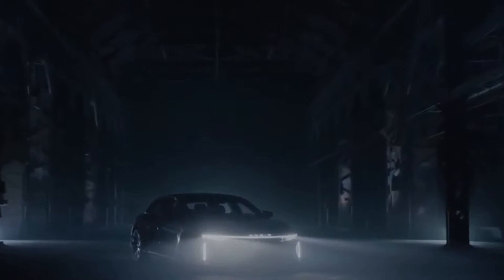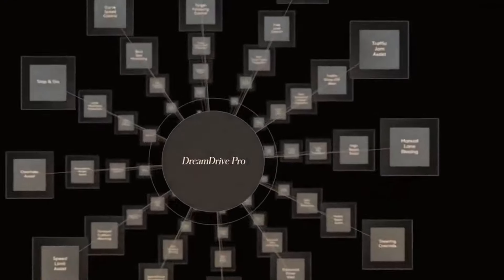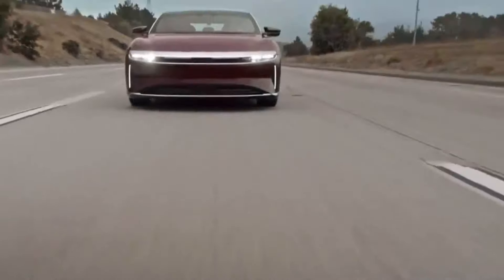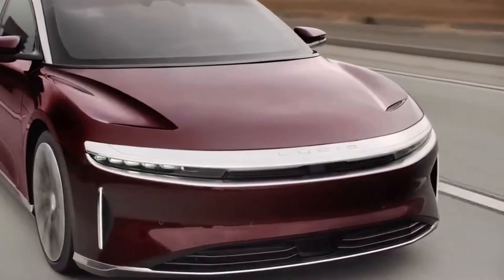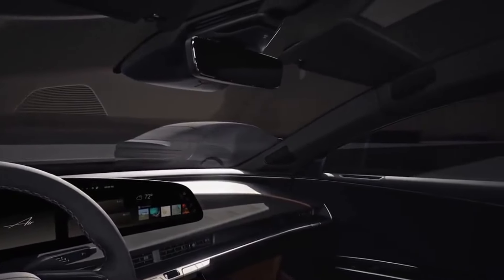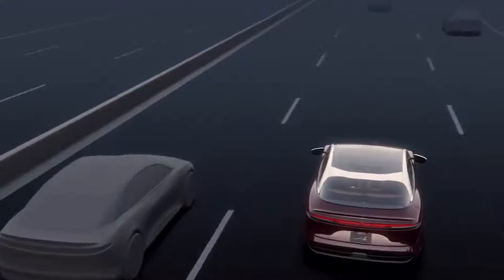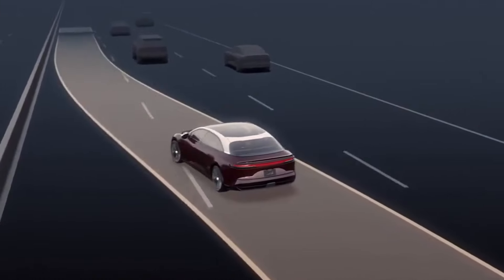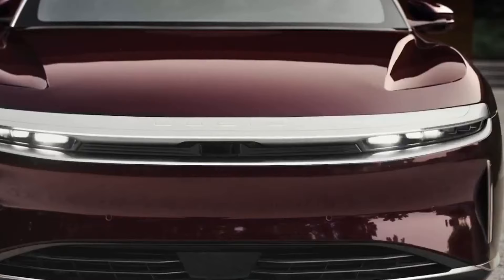What Your LUCID AIR Is All About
If you receive value from this channel, I humbly accept donations.

*** Car Accessories & Tools ***

JuiceBox Pro 40 Smart Electric Vehicle (EV) Charging Station with WiFi

ThisWorx Car Vacuum

eRapta 2nd Generation Car Rear View Reverse Backup Camera 149 degree view

iStrong Digital Wireless Backup Camera for Trucks/RVs/Trailers/5th Wheel/MotorHomes

Deenkee Wet / Dry Car Vacuum

Drop Stop Car Seat Gap Filler

LED Car Atmosphere Lights

FrieQ Car Air Purifier

Click here to check America's most trusted sources for GOVERNMENT and POLICE AUCTIONS for seized late model CARS, SUVS and TRUCKS at way below market values!!!

LifeLine 42 Piece Premium Emergency Jumper Cable + First Aid Kit

VicTsing Bluetooth FM Transmitter

Drive Auto Trunk Storage Organizer With Straps

Foval 150Watt Power Inverter DC12V to 110V AC

Universal Magnetic Car Mount

Car Bling Push To Start Rhinestone Accessory

Magnetic Gun Mount & Holster For Vehicles n' Homes

Ampper Blind Spot Mirror

ArmorAll 8 Piece Premium Car Care Kit

Doggie World Dog Car Seat Cover ( Machine Washable )

Car Guys Super All Purpose Cleaner

Rhino USA Digital Tire Pressure Gauge

4 Piece Kinder Fluff Car Window Shade

Adjustable So Peep Baby Backseat Mirror

CrossTour 1080P DashCam Full HD Motion Detection & Loop Recording

Urbanix 600A PEAK 1500mAh Portable Car Jumper with 4 USB PORTS

Aukee Car Seat Pillow Headrest with Neck Support

Aware GPS APVDS1 OBD Car Tracking GPS Device

How Cars Work

Build Your Own V8 Engine

BlueDriver Bluetooth Pro OBD11 Scan Tool For Android & Iphone

Build Your Own V- Twin Motorcycle Engine

Dekopro 128 Pieces Autorepair & Household Tool Set

Kozyvacu Mini Split HVAC / Auto AC Complete Repair Tool Kit

Windshield Crack Repair Kit

RhinoGear Set of 2 Car Ramps (12,000lbs Vehicle Weight Capacity)

Arcan 3 Ton Aluminum Floor Jack

PowerBuilt 3 Ton All In One Bottle Jack Stand

***Links Found In My Video Descriptions***

My video description may contain links to products available for purchase on other websites. If you decide to purchase any of those products, I will be compensated AT NO EXTRA COST TO YOU. In otherwords, if you decide to purchase any of the products recommended, I will get a small compensation from your purchase which is of NO EXTRA COST TO YOU!